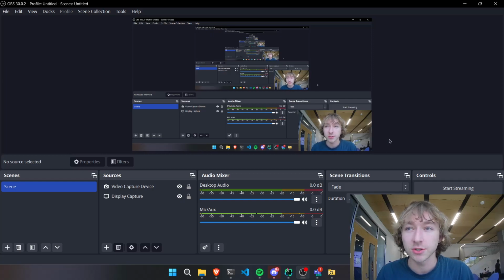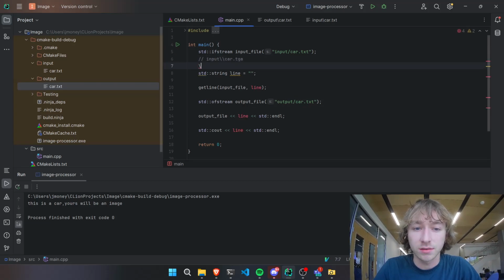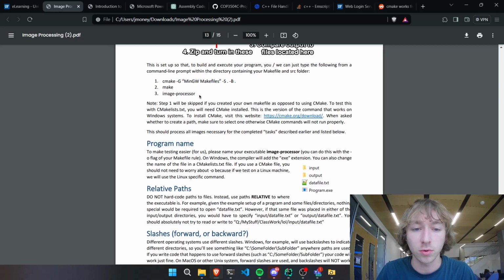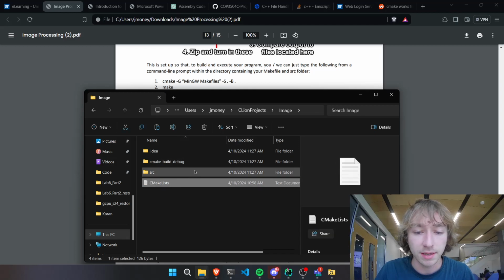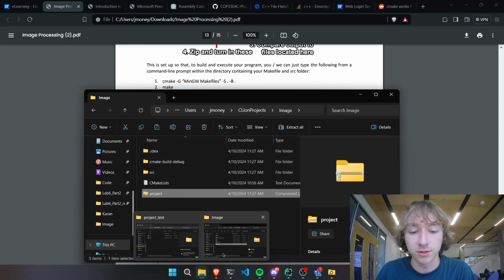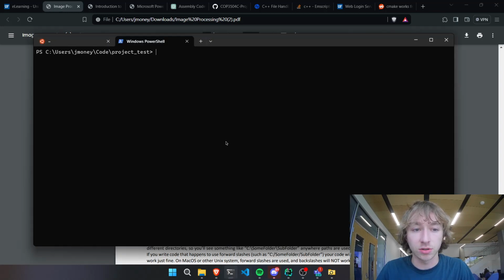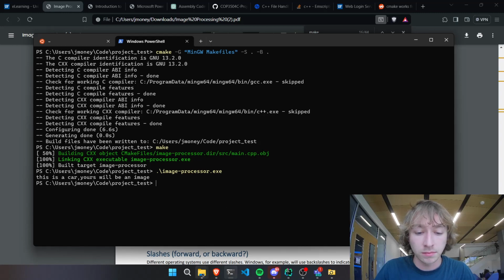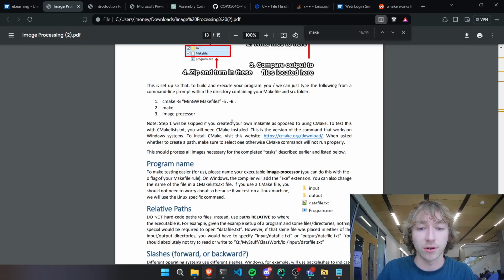COP3504C Project 3 Submission Guidelines